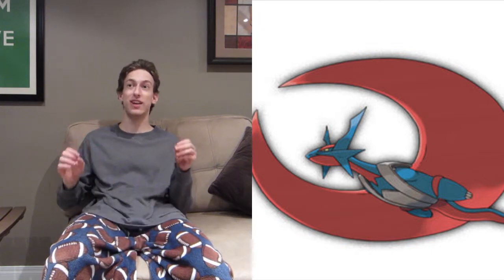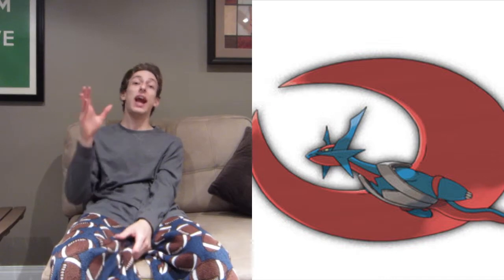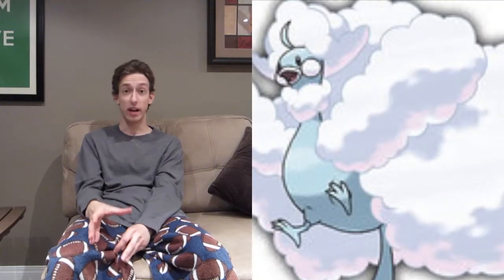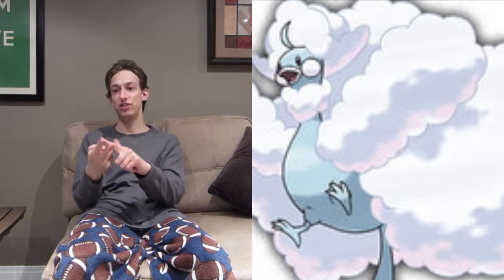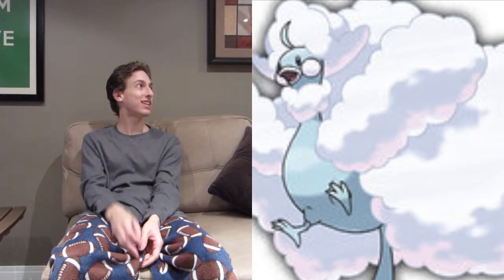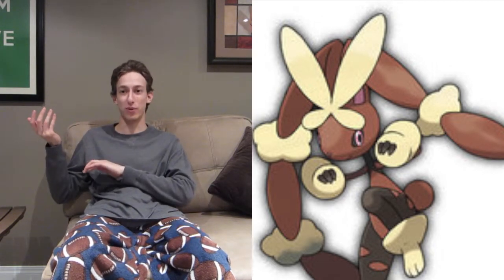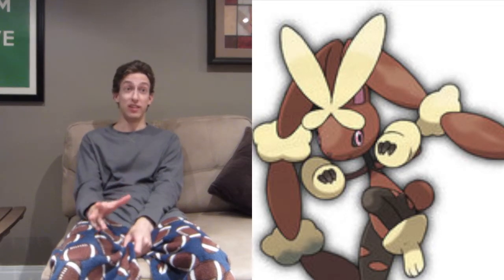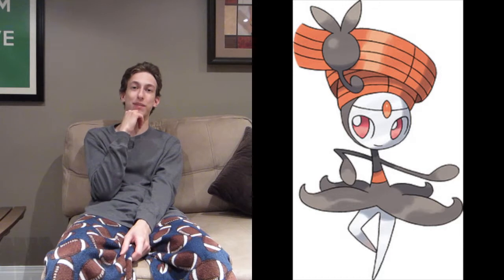Mega Lopunny???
So there has been new information revealed about Pokemon Omega Ruby & Alpha Sapphire. New mega evolutions, contests are returning and a new event distribution will be active on the games' release.

Note: This was made before the leaks of Mega Slowbro & Mega Audino. I will talk about those 2 in a future video.